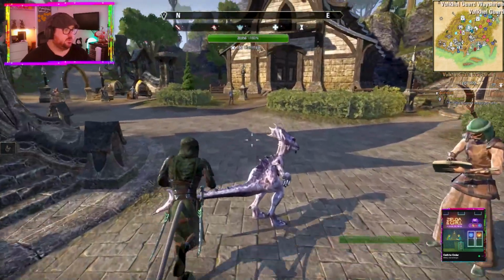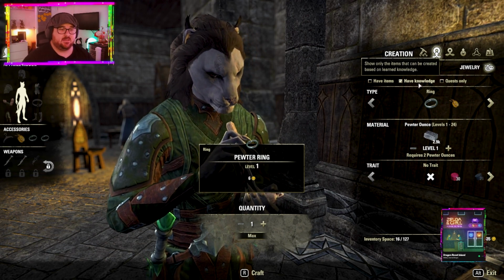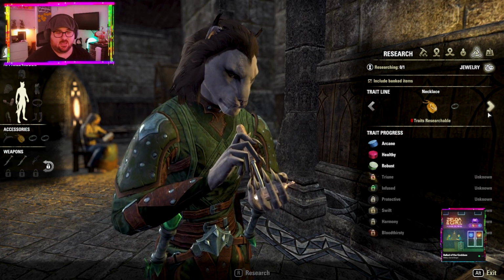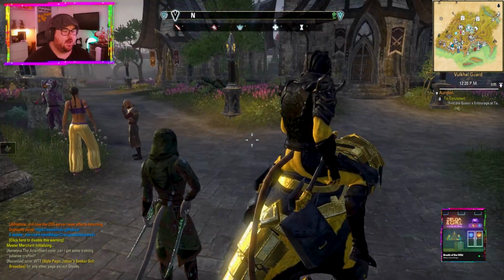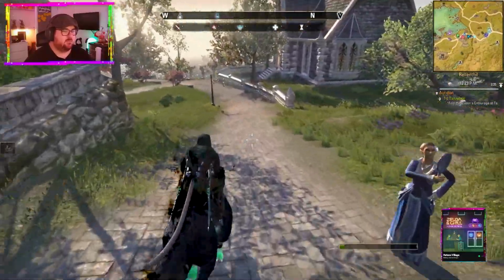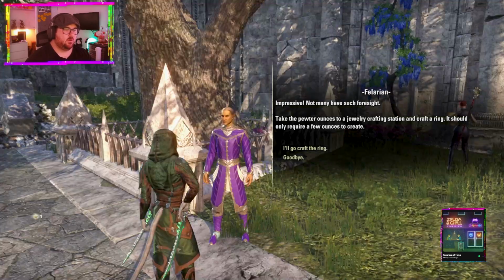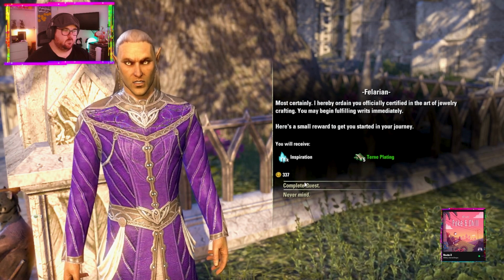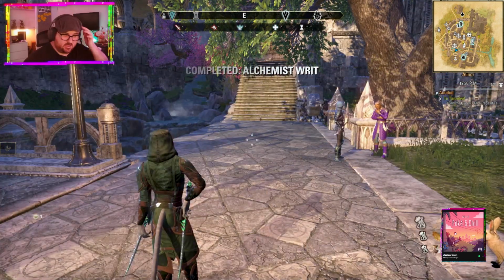ESO Complete Beginner's Guide 2024 - Episode 05 - A Guide to Jewelery Crafting & Certification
Thank you so much for coming this far and checking out my fifth episode in a new beginners' guide to ESO in 2024!

The Elder Scolls Online, abbreviated ESO, is a massively multiplayer online role-playing game developed by ZeniMax Online Studios and published by Bethesda Softworks!

In this episode we have a look at all things Jewelery crafting and how to go about getting certified! Now I will make it clear now, if you wish to be certified in Jewerly crafting you do need either ESO plus or access to the Summerset DLC.

We go through all you need to know to get started in Jewelery crafting and how to best crafting your components aswell as how to co about improving your gear moving forward!

Join us in the next episode where we dive a little bit deeper into questing and zone exploration which we cover, World Bosses, In Game Events or Dolmen's, Delves and Public Dungeons!

About me - Thanks for scrolling this far!

So as you might've guessed my name is Des and welcome! I've been Streaming for a little over 5 Years now which is just wild to me! I've been playing video games all my life and it all started for me on a Gameboy Console with games like Super Mario Land, Pokemon Blue, Tetris, and The Legend of Zelda so you can imagine I am a bit of a Nintendo fan!

And that's what you're going to find here mostly. We are gonna stick to Nintendo-based content but from time to time we will venture out into other things!

Anyways welcome to the channel! I hope you find a place here and I really look forward to getting to know you more!